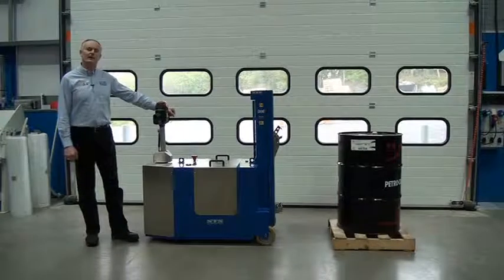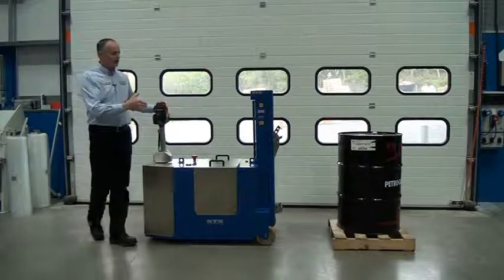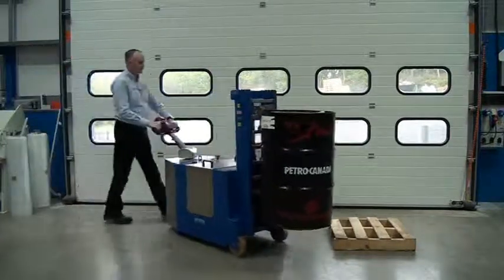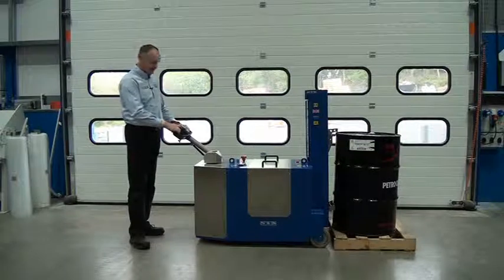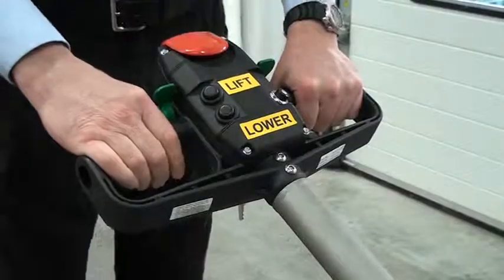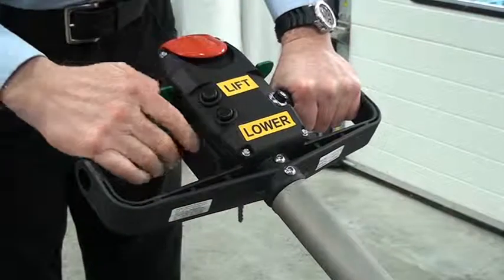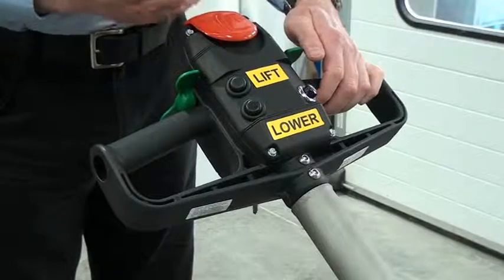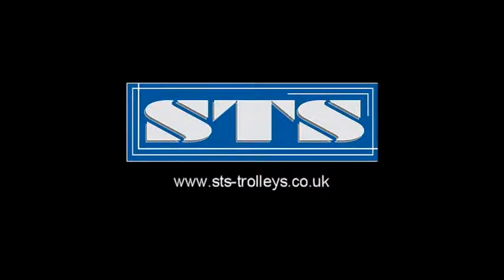STS - Counterbalance Powered Drum Handling Lifter (DPC01) Drum Handling Equipment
This drum lifter is an electric powered counterbalance design particularly suitable for companies who need to handle lots of drums per day. These are all made to customers’ exact specifications.

The system uses battery hydraulic lift and electric drive. The amount of battery capacity can vary to suit the amount of use needed per day. We also fit different types of gripping head. The drum lifter in the picture shows a belly clamp, which are only suitable for steel 205 litre drums that have rolling hoops. The other option is to fit the lifter with a rim gripper, which picks the drum up from the top rim. These can handle lots of different types of drums.

The power drive system is very controllable and easy to operate. It uses the latest intelligent AC/DC drive system. There are many safety features built into the drum lifter including auto reversing.

Technical Specifications

Electric drive with automatic brake
Automatic drum gripping head
Hydraulic power drum lift
Batteries 24 volt 180 a/h
Built in battery charger
AC/DC intelligent drive system
Safe Working Load 350kg
Load centre 450mm
Grit blasted / double powder coated finish

STS drum mixer rotates drums end to end offering a fast and efficient way of mixing chemicals, achieving a thorough mix in a short time. It is suitable for 200-205 litre steel or plastic drums and is designed and manufactured in the UK to meet all regulatory standards.

It is designed to be easy to load drums into the rotating head using an STS depalletising unit. This allows a pallet of drums to be placed next to the mixer and one operator to do all the loading safely and in compliance with regulations.

The drum is secured to the rotating head, this has to be very secure due to the high forces exerted on the drum during mixing. The inter-lock safety gate at the front of the unit is then closed and the rotation can be switched on. The drum is rotated sideways end over end; this is the quickest method of achieving a good mix. The rotation speed is adjustable from 0-6 RPM.

The drum mixer, which features an interlocked front gate for safety, can be supplied as either a fixed or mobile unit. Available as either an electric unit powered by 240volt single phase supply or as a pneumatic air-operated unit suitable for use in Zoned areas with ATEX Certification.

Technical Specifications

Will mix 200-205 litre steel or plastic drums
240 volt AC Single phase 16 Amp
Electric power rotation
Safety inter-lock gate
Steel construction with a powder coated finish